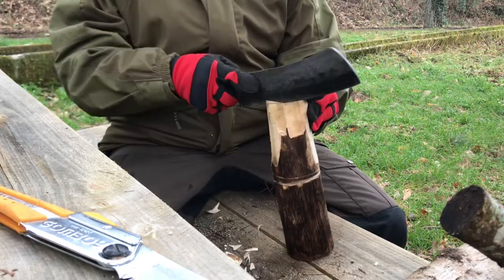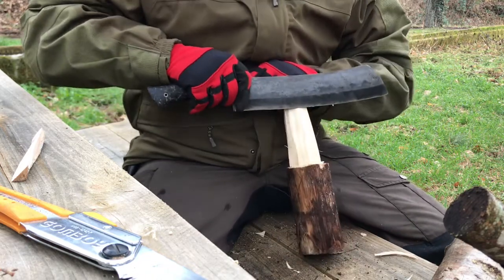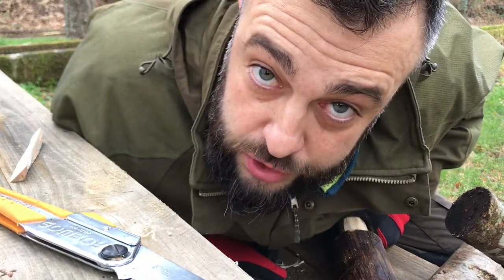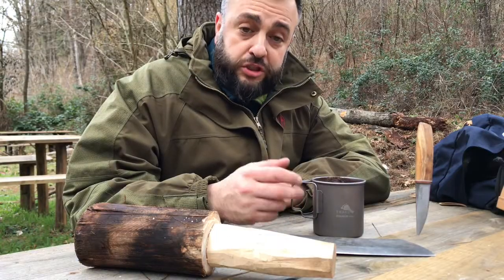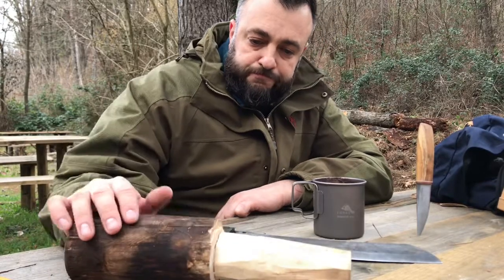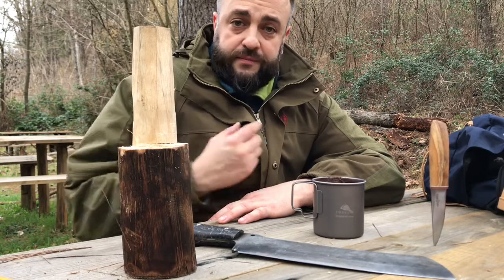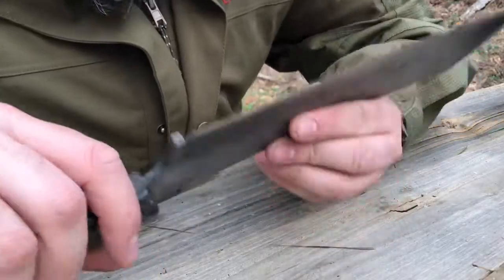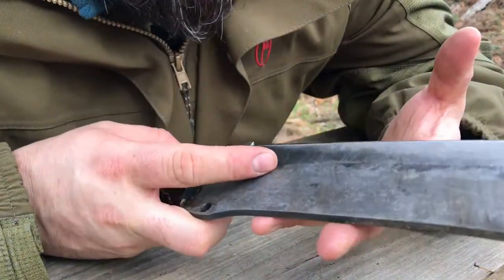THE PUNISHER , KNIFE TEST AND FUN DAY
VIDEO TEST FOR DBK CREW GUYS I DID FOR YOU. BECAUSE I LOVE YOU! HAHAHAHAH